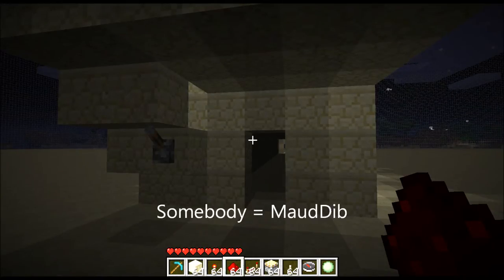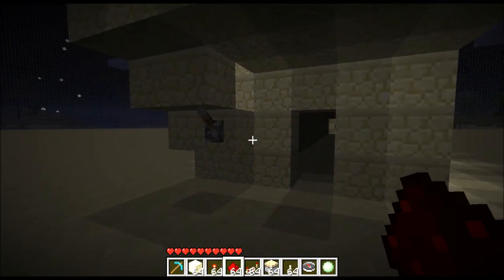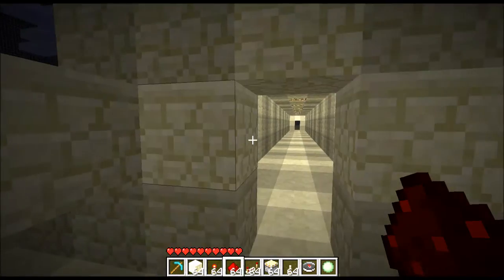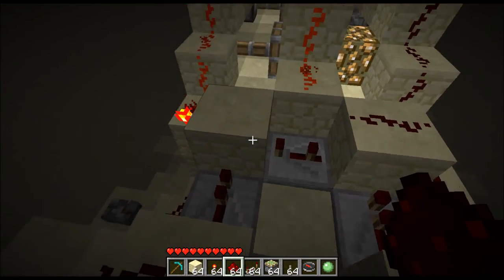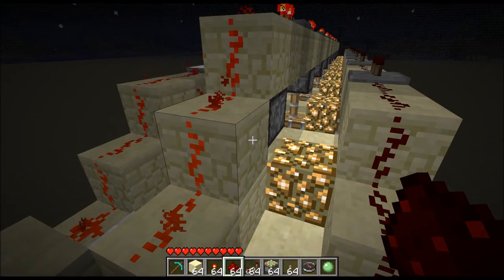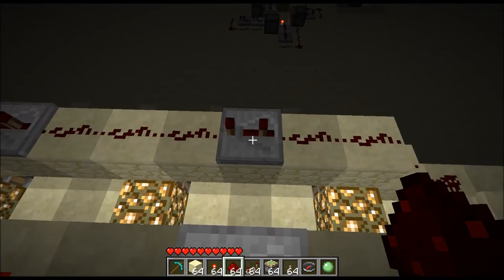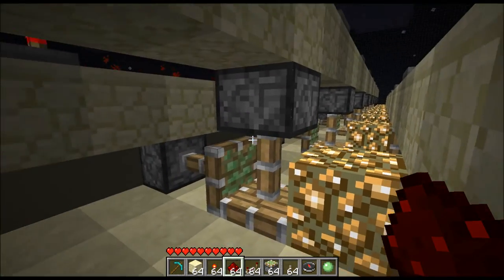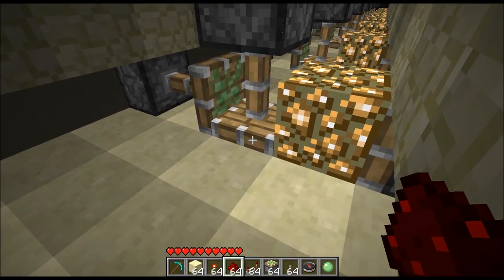Lightswitch Hallway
A hallway inspred by DrakeSirLit's original design and DireWolf20's tutorial.